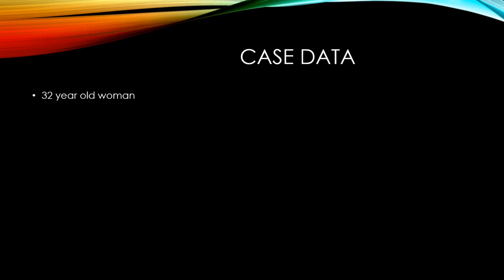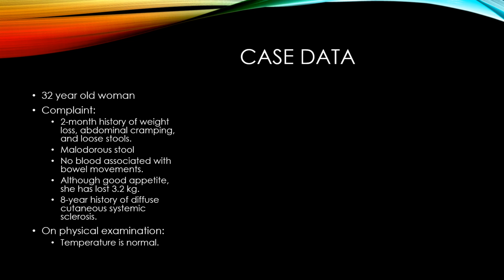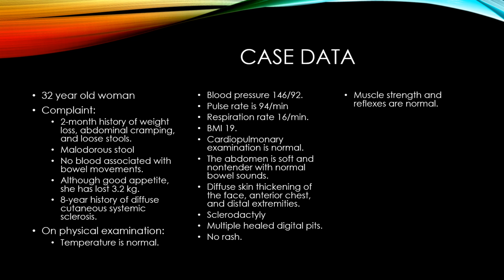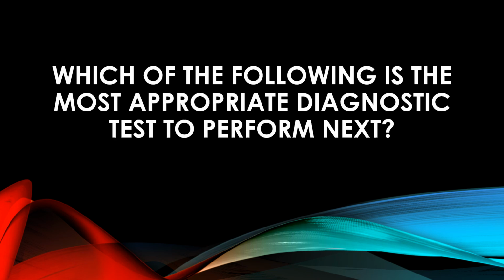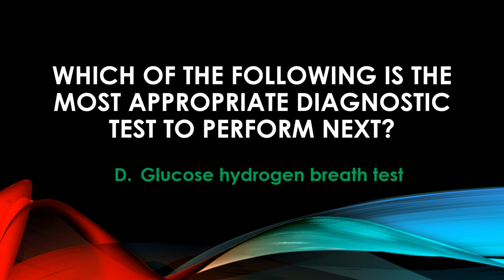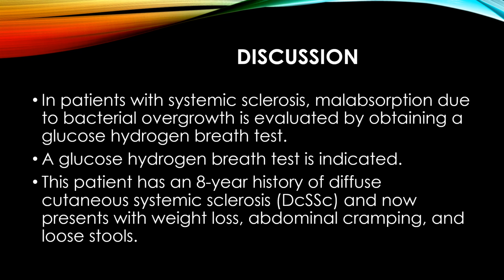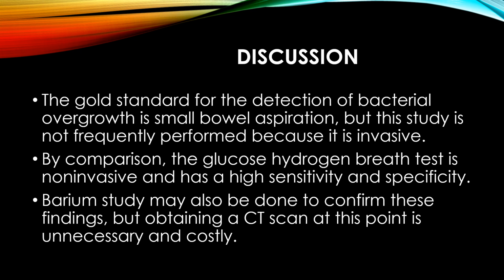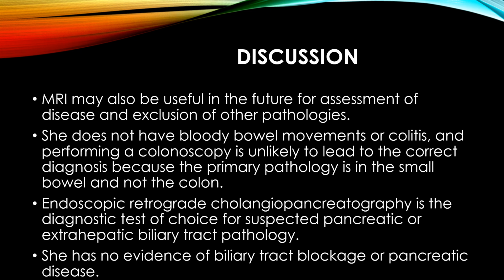{Rheumatology Case Quiz 14} Chronic diarrhea in patient with scleroderma